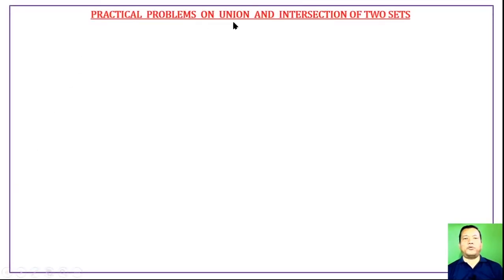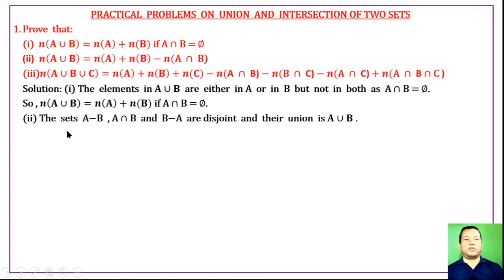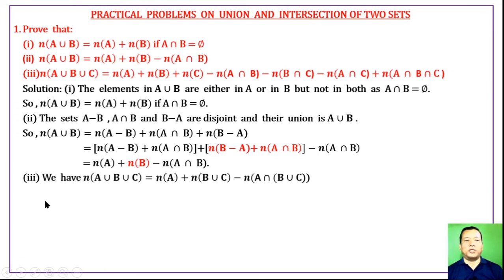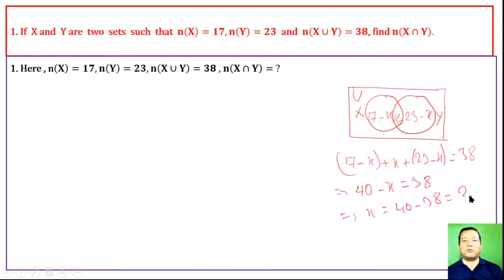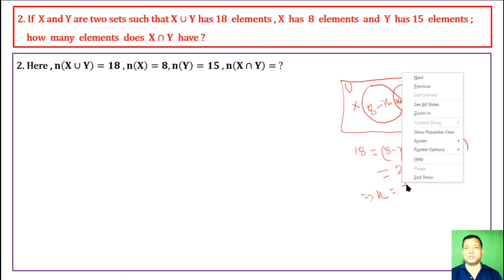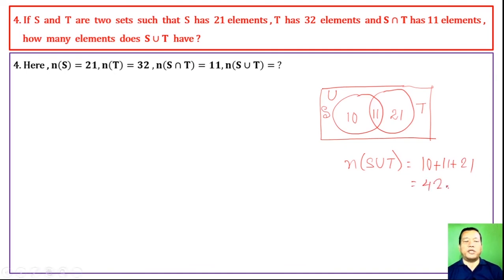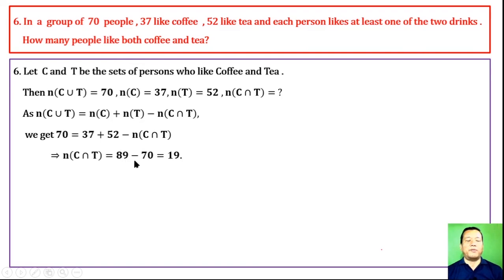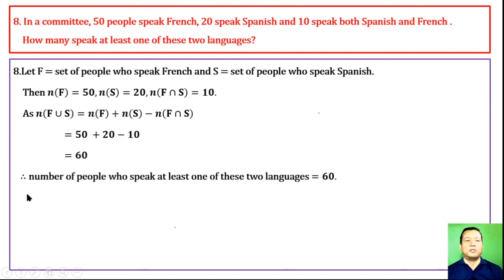Class XI Mathematics Unit - I Exercise 1.6 (NCERT & COHSEM)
PRACTICAL  PROBLEM  ON  UNION  AND  INTERSECTION  OF  SETS